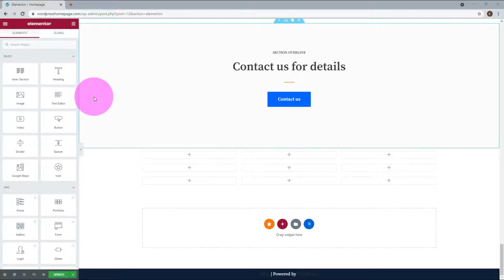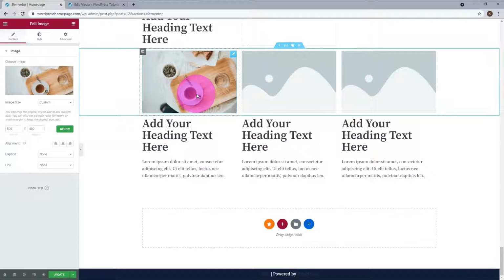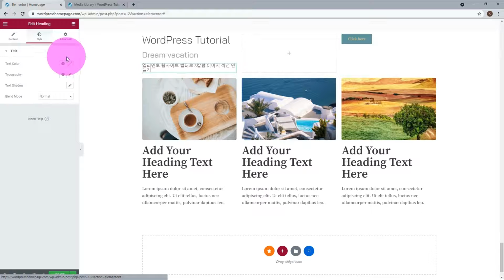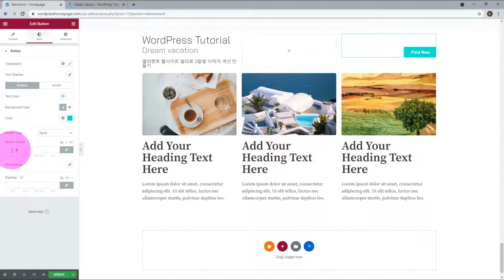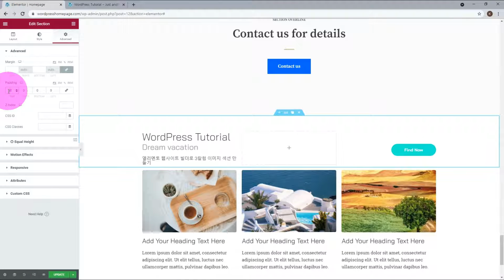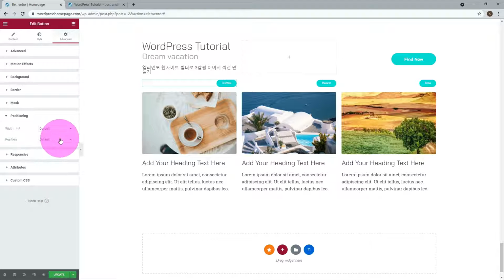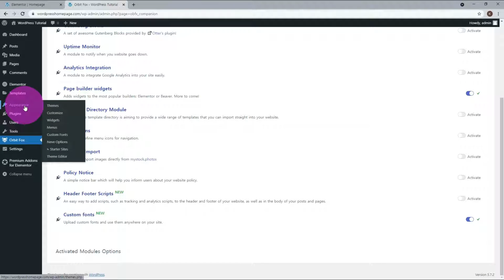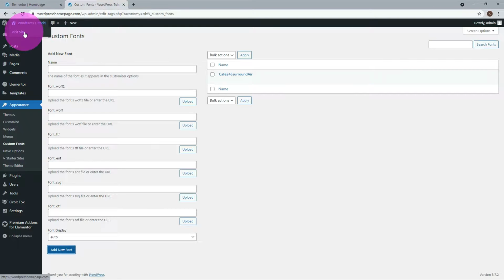How to make a 3columns section with Elementor from scratch. How to add your local language fonts.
Let me show you how to create a three-column image section with only free Elementor widgets.
This tutorial shows you how to make a section from scratch,
It's include Images, Descriptions, Text button, additional fonts etc.